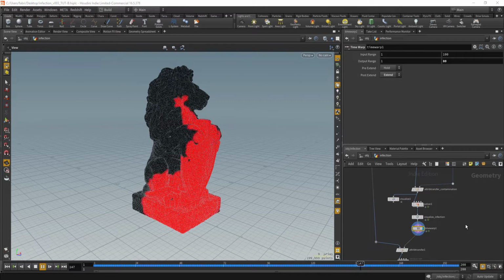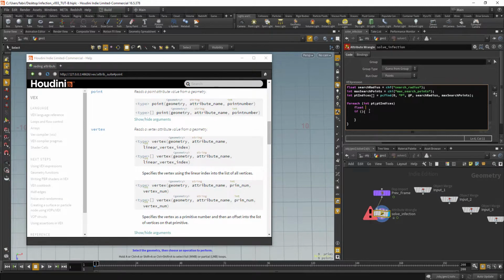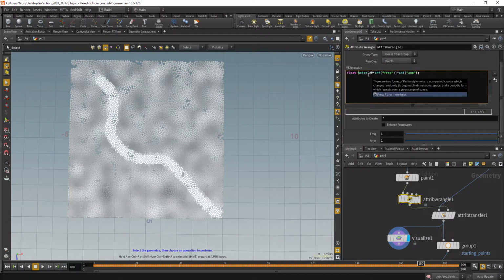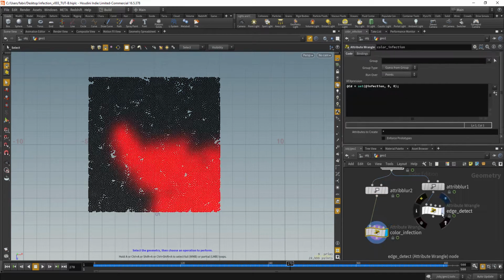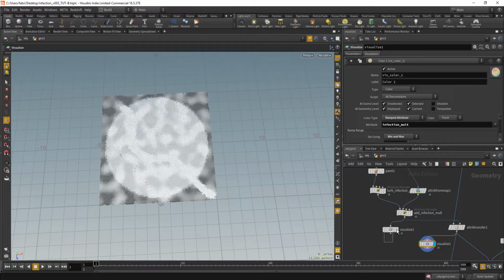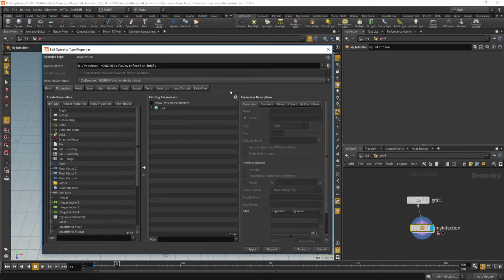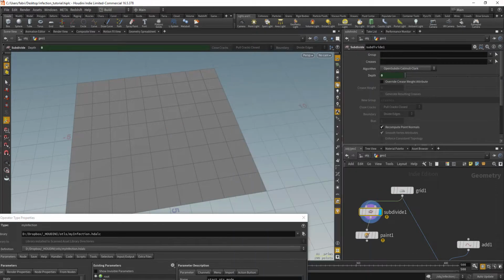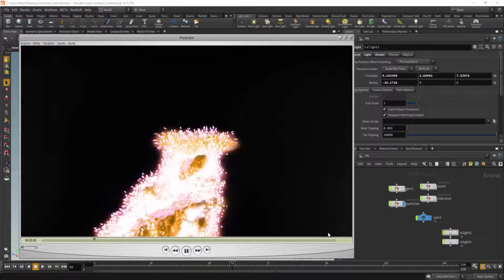Houdini - Infection VEX solver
In this video I create a fully controllable infection effect with the Solver SOP and VEX, going from zero all the way to the digital asset.

00:00: Intro video
02:00: Defining starting points
04:45: Creating the solver (Solver SOP)
06:50: Solver VEX code (simple)
13:00: Painting a contamination threshold map
14:40: Improving the VEX code to use maps
18:48: Adding noise to the input map
25:35: Adding Blur and Edge Detection to the infected points
32:03: Adding another method for defining Initial grow
37:20: Utilizing texture maps as contamination multipliers
41:13: Adding speed controls
48:18: Creating the Digital Asset
01:08:56: Example uses for the tool